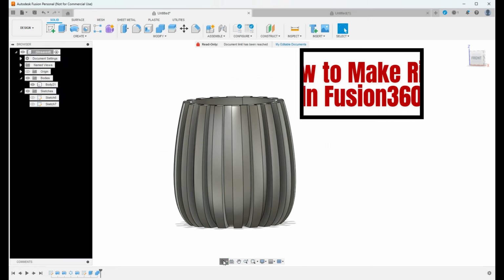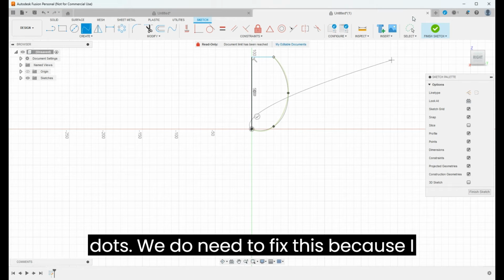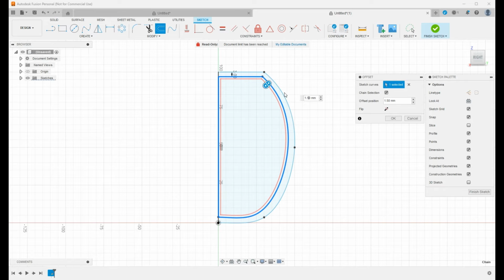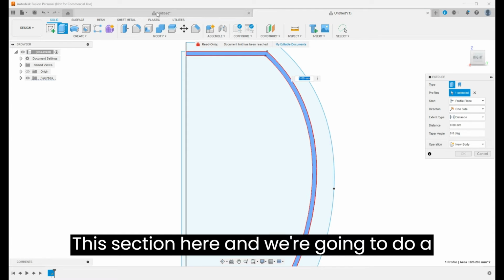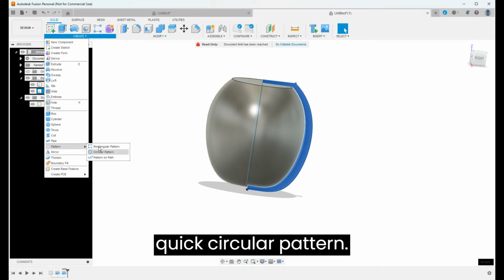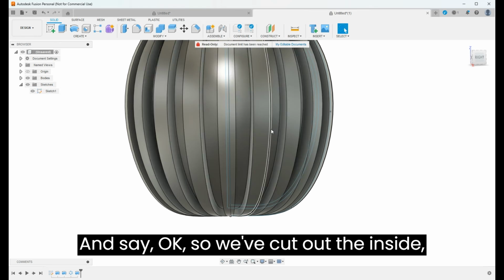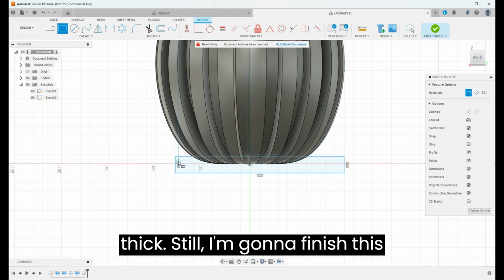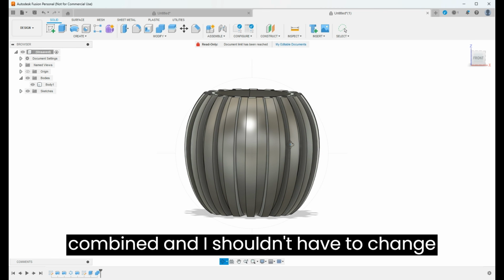Creating Ribbed Cups In Fusion 360 - Easy Step-by-step Tutorial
In this fusion 360 tutorial for 3d printing, we'll delve into the intricacies of Fusion 360 and learn how to add ribs to enhance the structural integrity and aesthetic appeal of your cups, pots, or planters.

Ribs are essential elements in product design, providing strength and stability to your creations. Whether you're a beginner or an experienced designer, mastering this technique will elevate your 3D printing game to new heights.

In this step-by-step guide, we'll cover everything you need to know to add ribs seamlessly using Fusion 360. From creating sketches to applying features and refining your design, no detail will be left unexplored.

By the end of this tutorial, you'll have the skills and confidence to incorporate ribs into your designs, ensuring they not only look stunning but also stand the test of time.

Join us on this journey as we unlock the full potential of Fusion 360 and revolutionize your 3D printing experience.

Let's dive in and unleash your creativity with Fusion 360!